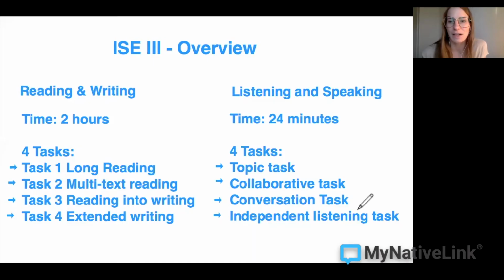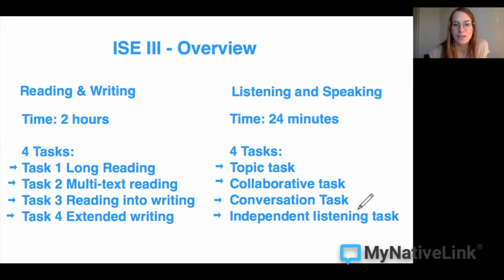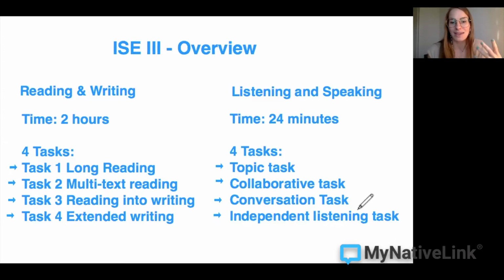TRINITY C1 (ISE III) EXAM OVERVIEW - Partes del Examen ISE III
📋 This video gives an overview of the different parts of ISE III test Trinity C1 test. ISE stands for integrated skills in English.

Trinity C1 test is divided into two parts or modules: Reading and Writing (2 hours); Listening and Speaking (24 minutes). In order to get ISE III certificate you need to have a minimum grade of pass in both modules of the test. However, one of the greatest advantages of ISE III test is that you can take the two modules separately, and if you pass one module you only have to retake the module that you fail as the grade of the module, you have passed is kept until you pass both modules.

Task 1: Long Reading (20 minutes)
Task 2: Multi-tex Reading (20 minutes)
Task 3: Reading into writing (40 minutes)
Task 4: Extended Writing (40 minutes)

🗣 SPEAKING AND LISTENING

Task 1:  Topic Task (8 minutes)
Task 2: Collaborative Task (4 minutes)
Task 3. Conversation Task (3 minutes)
Task 4: Independent Listening task (8 minutes)

🤓 What are the requirements to pass the Reading and Writing Module?

To pass the Reading and Writing Module you need to have a minimum of a pass score both on the Reading tasks 1 and 2 (Long Reading task and Multi-text Reading Task) and in the two writing tasks (Reading into Writing Task and Extended Writing Task.)

🤔  What are the requirements to pass theSpeaking & Listening Module?
To pass you need a minimum score of pass both in the three speaking tasks (Topic, Collaborative and Conversation) and in the Independent Listening Task. Therefore, if you pass the conversation tasks but fail the Independent Listening Task, you will have to retake the module.

Partes del Examen ISE III

El examen Trinity C1 (ISE III) esta dividido en dos partes o módulos de los que te examinas en dos días diferentes y tienen una nota independiente entre si.
Una de las mayores ventajas de los exámenes ISE o Integrated Skills in English es que si apruebas un modulo y suspendes el otro, solo tienes que presentarte a la parte que hayas suspendido, ya que te guardan la nota de la parte aprobada.

Partes/Ejercicios de Trinity C1 (ISE III):

 1-  Examen escrito - Reading and Writing
Es un examen escrito que dura dos horas y que esta dividido en cuatro partes, dos ejercicios de lectura y dos ejercicios de escritura.

 - Long Reading (20 minutos)
 - Multi-text Reading (20 minutos)
 - Reading into Writing (40 minutos)
 - Extended Writing (40 minutos)

2- Examen oral - Speaking & Listening
Este examen es una conversación con un examinador. El Speaking & Listening del ISE III dura en total 24 minutos.  El examen oral del nivel C1 de Trinity esta dividido en 4 partes o tasks:

- Topic Task (8 minutos)
- Collaborative Task (4 minutos)
- Conversation Task (3 minutos)
- Independent Listening task (8 minutos)

Tres de estas partes son parte de una conversación y la ultima es un audio del que debes hablar.

En este video encontrarás una explicación general de las diferentes partes del examen y cuales son los requisitos para aprobar la prueba de nivel advanced.

¿Qué tengo que hacer para aprobar Trinity C1 (ISE III) Reading and Writing?
Para aprobar el examen escrito de ISE III (C1) necesitas aprobar tanto la parte de lectura compuesta por Task 1 and Task 2 (Long Reading Task y Multi-text Reading Task), como la parte de escritura compuesta por el Task 3 y Task 4 (Reading into Writing Task y Extended Writing Task)

¿Qué tengo que hacer para aprobar Trinity C1 (ISE III) Speaking and Listening?
Para aprobar el examen oral de ISE III (C1) necesitas aprobar tanto la parte de conversación compuesta por Task 1 and Task 2 y Task 3 (Topic Task, Collaborative Task y Conversation Task)  como la parte de escritura compuesta por Task 4 o Independent Listening Task.

Si quieres saber información en detalle sobre cada ejercicio del examen, puedes encontrar una explicación detallada de cada ejercicio o task

Inscríbete a las clases online de MyNativeLink y aprueba tu examen